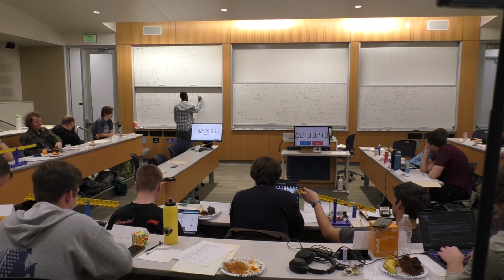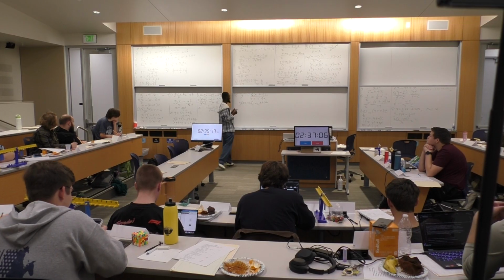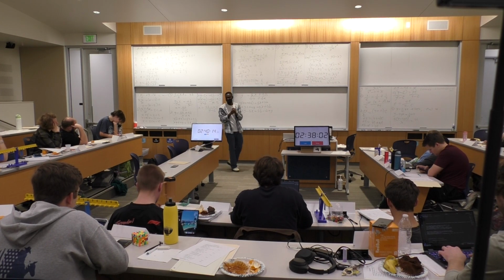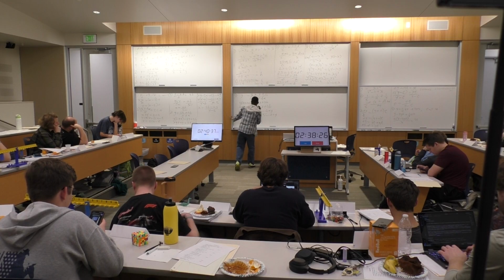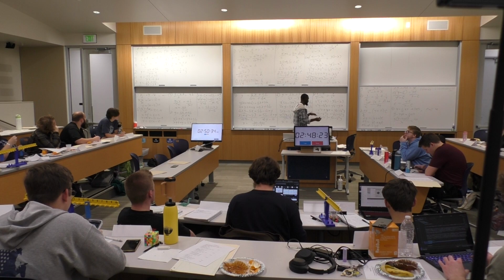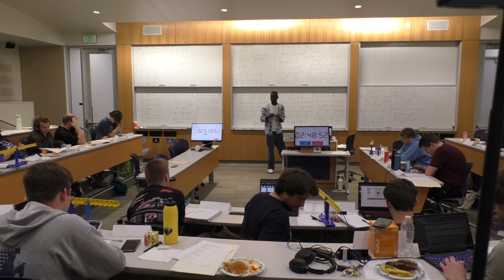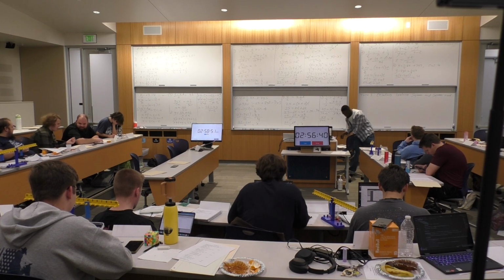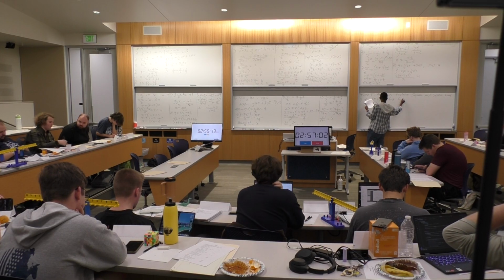SERIES 4 | UNCENSORED | 40 HOURS MATHEMATICS LESSON